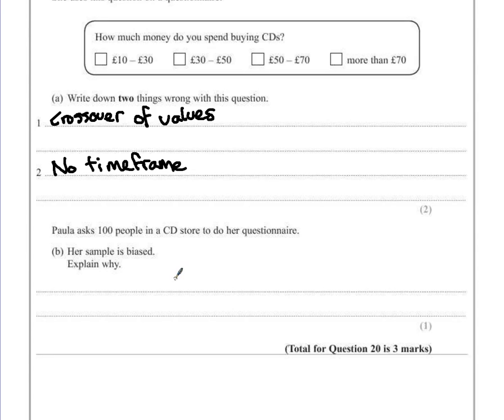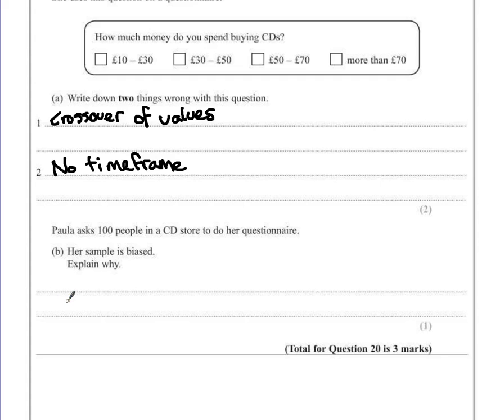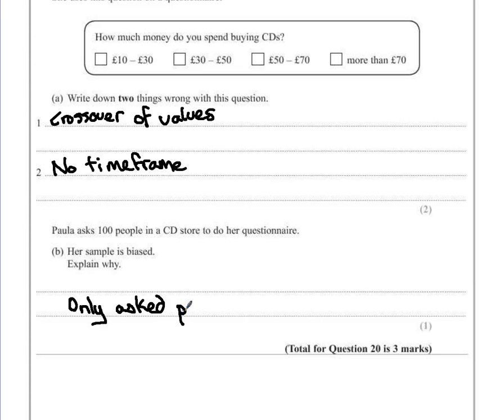PGSMaths: EdExcel March 2013 1F Q20 - Bias